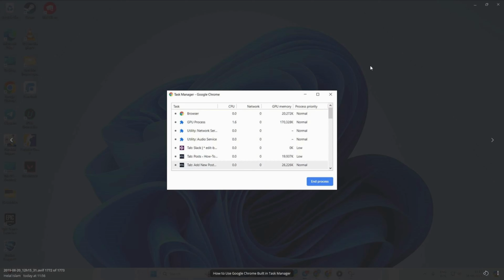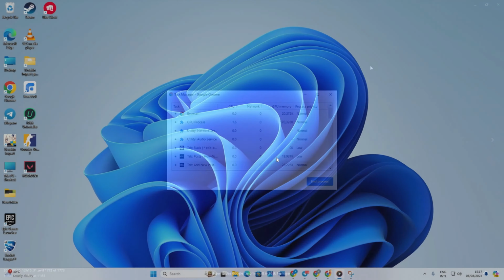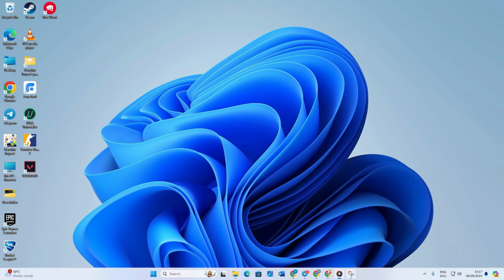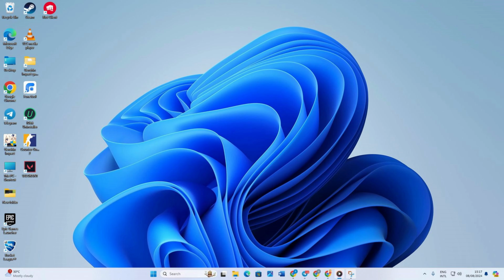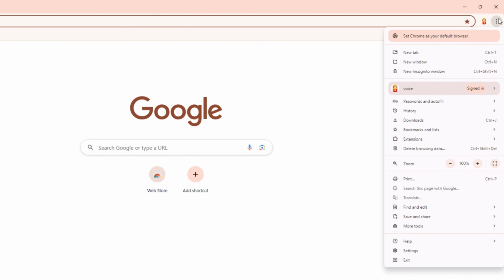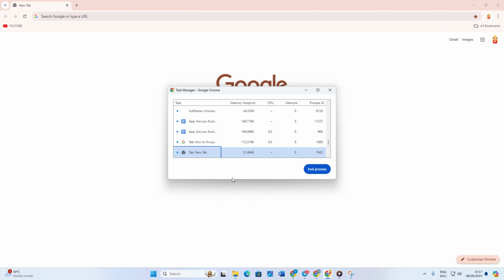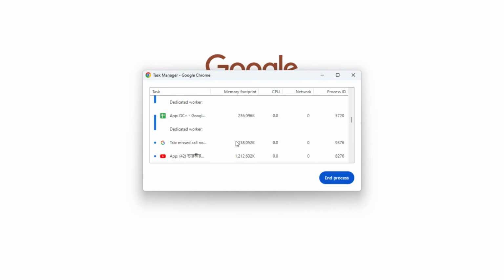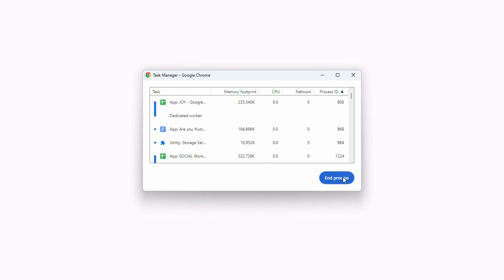How to Use Google Chrome Built-in Task Manager | Open Task Manager in Chrome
Searching for a way to use Google Chrome Built-in Task Manager and stop multiple Chrome processes? You're in luck! in this video, you will see how to access the built-in task manager in Chrome and turn off multiple processes running on your Chrome browser. Locating the Google Task Manager in Chrome will give you more control over your browser and you can manage all tasks in Chrome to your liking. That way Chrome will not use too much RAM and your searching experience will be super smooth!

Simply follow the steps shown in the video to open and use the built-in Chrome Task Manager and you can stop multiple tasks in Chrome from ruining your browsing experience. So get into the video right away!

00:01- Video Intro
00:17- Process Start
00:51- Process End